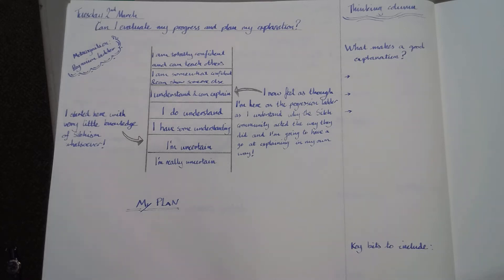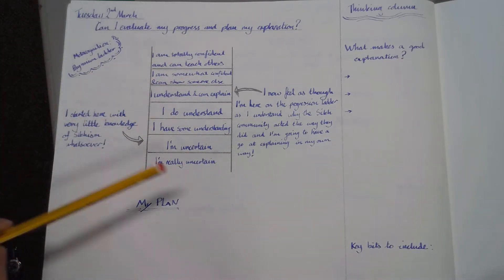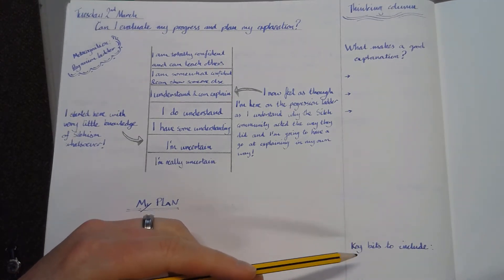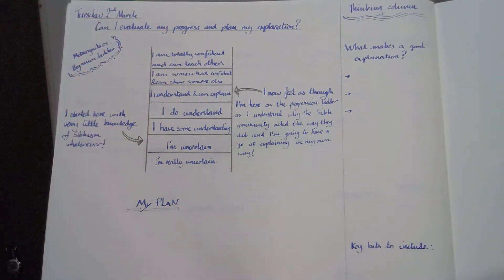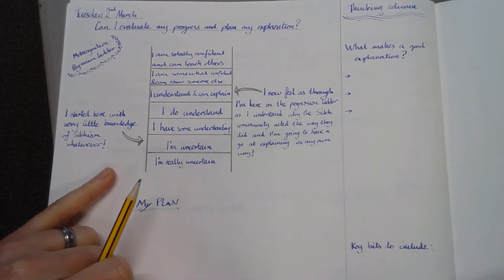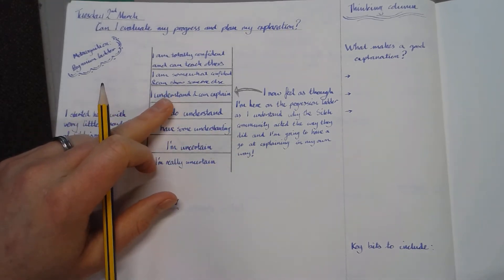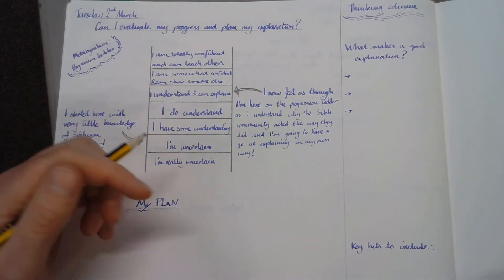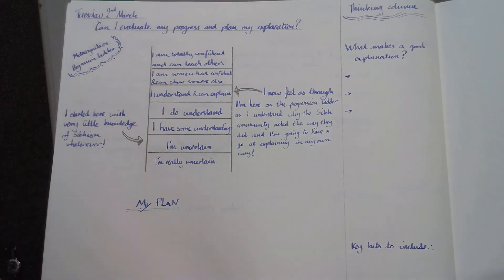Journal page 2.3.21